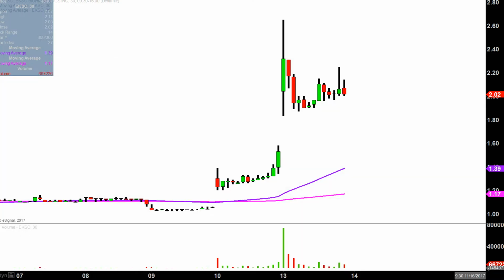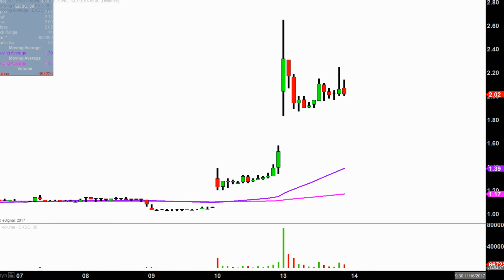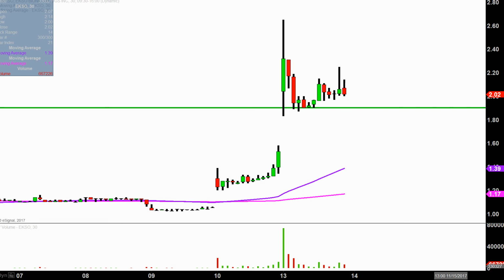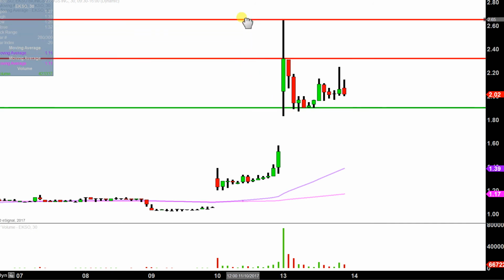Ekso Bionics Holdings, Inc - EKSO Stock Chart Technical Analysis for 11-13-17